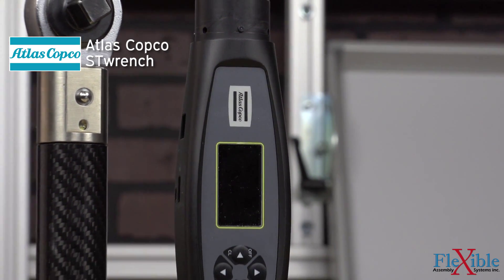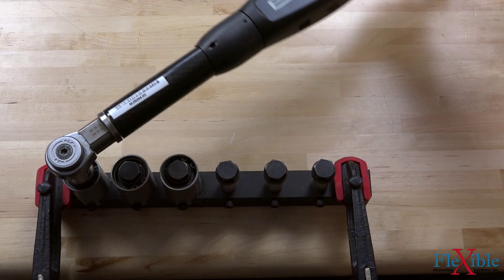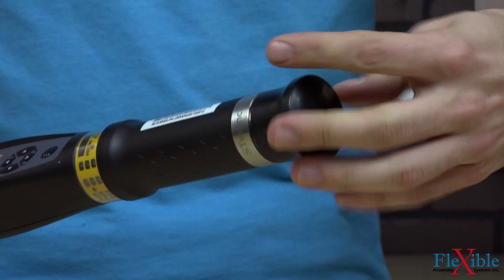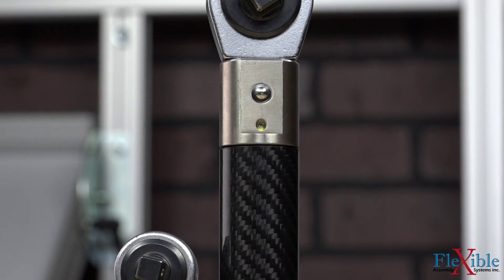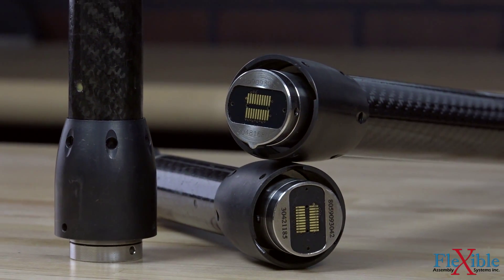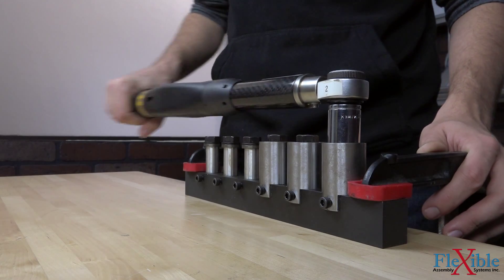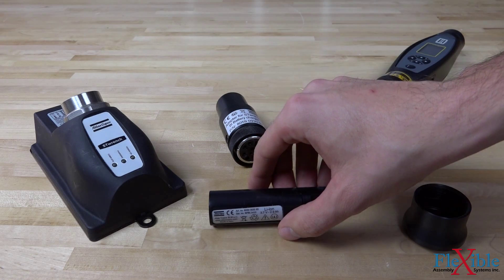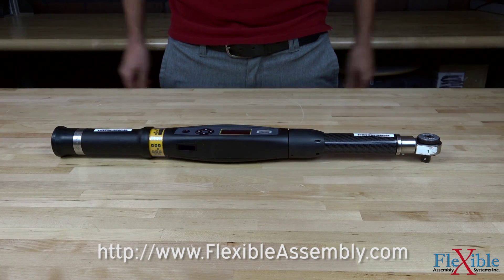Atlas Copco STwrench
This is the STwrench, a transducerized hand-held torque wrench with modular design from Atlas Copco. This flexible tool can be customized for a wide variety of production and quality environments as a stand-alone instrument or connected through management software. Features include traceability for entire tightening operations including torque, angle and yield control. Operators can check residual torque, perform joint analysis and tighten hard to reach bolts with various torque and angle strategies.

At the core of the STwrench system is the Controller, featuring error proofing controls such as a display, LED ring, audible buzzer and vibrating handle. On the back are slots for inserting optional RBU modules for wirelessly connecting to ToolsNet or a Power Focus controller, expanding the tools capabilities and activating the on-board bar code scanner.

The smartHEAD is built from heavy duty carbon fiber construction, making them lightweight and strong while achieving a torque capacity range of 15 – 1000 Nm (11 – 737.6 lb ft). A quick disconnect features allows operators to switch between heads easily and bright LED light assists operators in poorly-lit work spaces. A built in memory chip in the head is automatically recognized by the controller and stores calibration values. The dual strain gauge transducer in the neck is accurate to  ±0.5% of indicated reading regardless of where the operator holds the wrench, below 20% load accuracy changes to ±1%. An optional gyroscope models don't require a constant speed to acquire an angle reporting accuracy of ±1 degree.

End fitting tools come in various socket sizes and types and can be swapped in seconds. Certain models come with Atlas Copco's patented TAG solution. These embedded TAGs can be used as a Pset selector when connected to a smartHEAD and for automatic socket recognition.

The STwrench has Li. Ion batteries which provide 10-16 hours of working time and can fully charge in 4 hours. The STwrench can also be powered by connecting it to an ST cable box and Power Focus controller.

With almost limitless potential combinations available come find out which STwrench fits your needs best today

Tools used in this video:
- STwrench controller BI with Production, IRC-B and QAT Bar Code RBU
- smartHEAD A30-10
- smartHEAD A80-10
- smartHEAD A150-13
- STwrench battery charger
- Adapter for STwrench BI battery charger
- (2x) Standard end fitting tool 1/2" Square with TAG
- Standard end fitting tool 3/4" Square with TAG